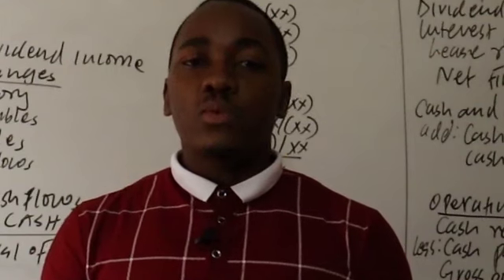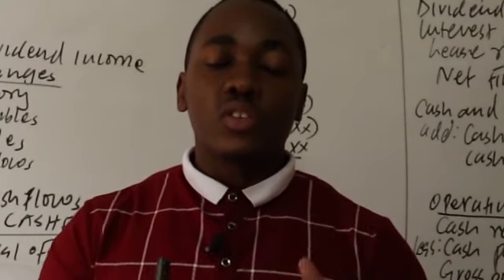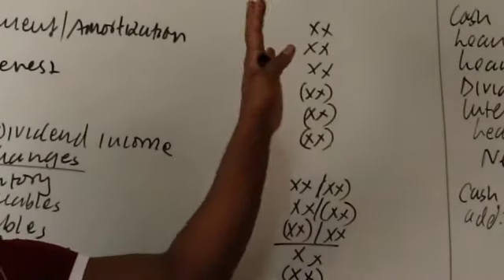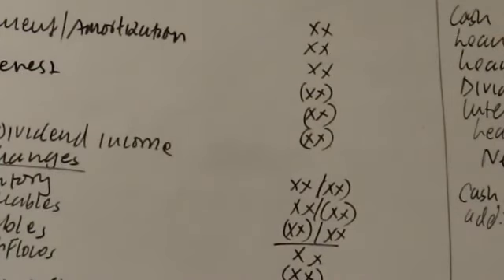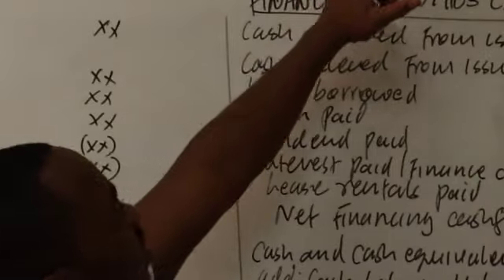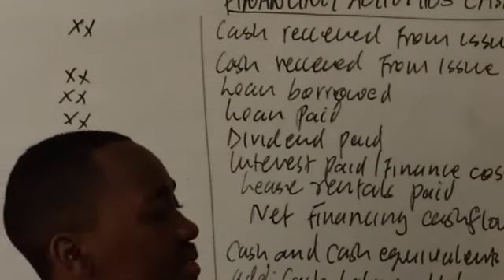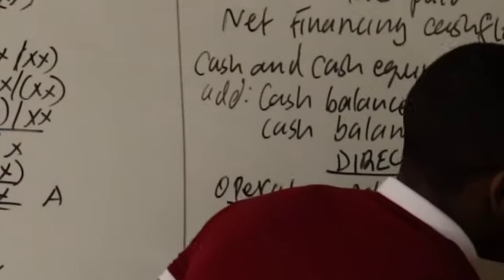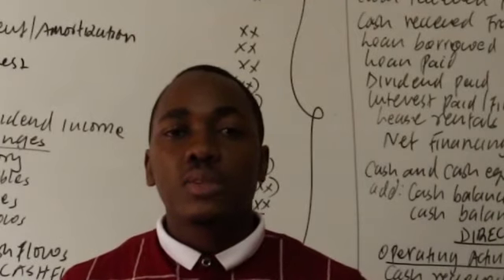AFR CASHFLOW - for classes & revision